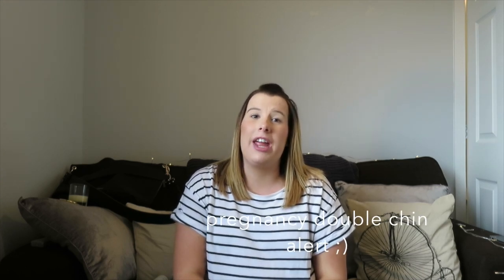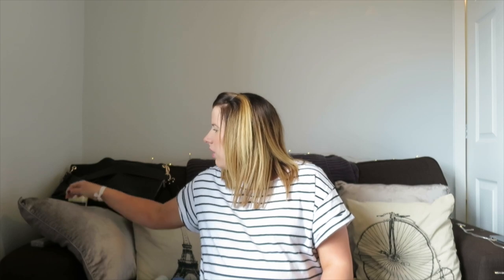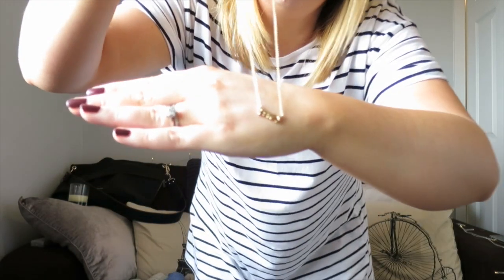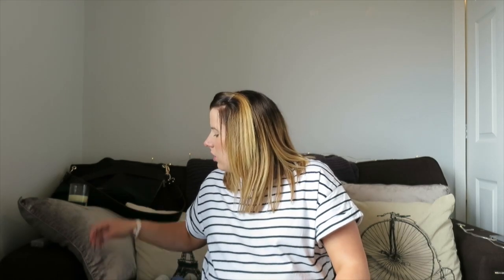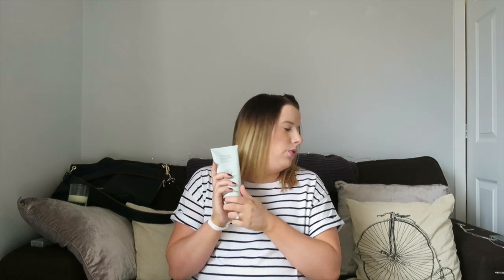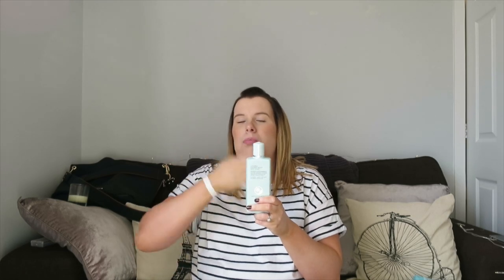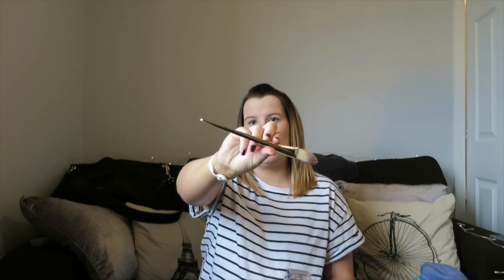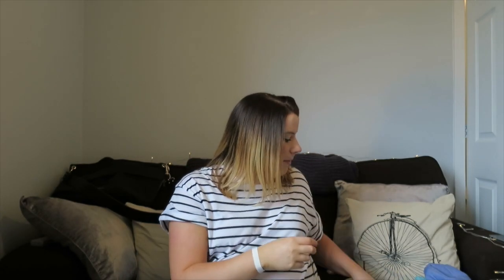Birthday Haul I Thetraversesandtinyt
Come watch what I got for my birthday, I received some beautiful gifts. Come follow me on various social media.

My name is Cheryl Traverse. As a first time mummy to be...(still so surreal) I thought I would take a bash at doing this myself and share my experience with you guys about my pregnancy and lifestyle.

Just a tad about us Traverses.
I live in a village in the countryside in Aberdeenshire. I have lived here since secondary school and met my handsome husband Richard in our local, 8 years ago, and the rest is history! We bought our first home 3 years ago, along with our adorable Miniature Schnauzer. Oscar (who is really our first child but has 4 legs). Now our next adventure is Tiny T who is due in October and we are absolutely over the moon.

If you know me already then you'll know that I'm an absolute lover of shopping, socialising, fashion, beauty, and everything social media. You will also know that everything i have every wanted, I have always wanted it yesterday. (Patience is a virtue that I don't possess!) My family and friends would, and still do, call me high maintenance however, I would like to think I have calmed down recently (hmmm...maybe not.)

My blog will consist of my pregnancy leading up to the arrival of Tiny T, having a dog in the house and trying to prepare him, gluten free food and how it effects my pregnancy and our lifestyle. I'm sure that there will be other things that pop up along the way.